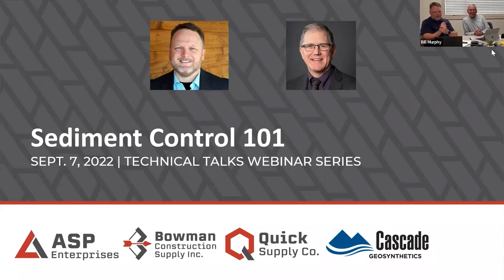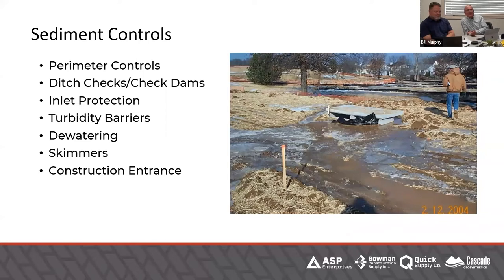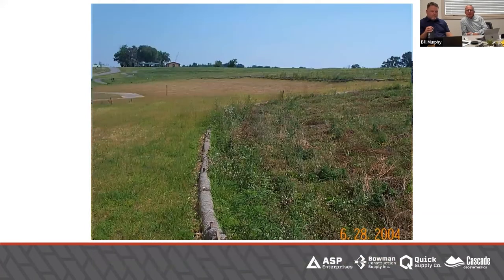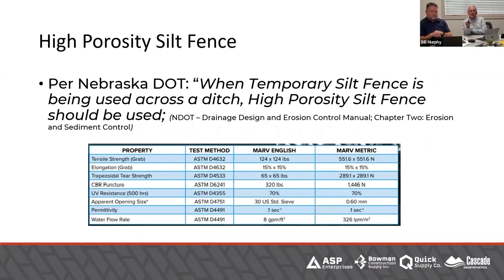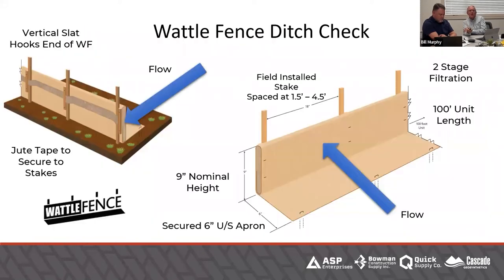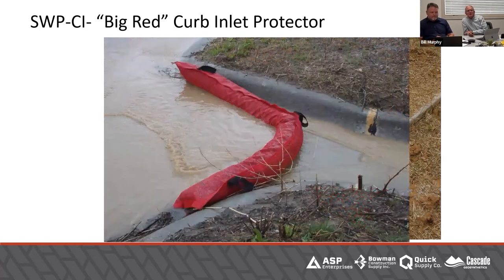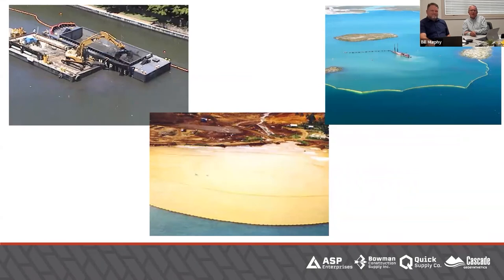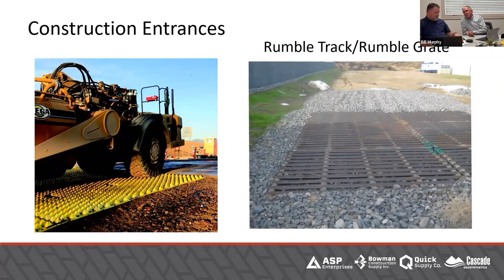Sediment Control 101 - Best Management Practices & Solutions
Sediment control has become a big part of the construction process. It is a requirement of the Clean Water Act to keep our waterways and the area surrounding jobsites clean. Bill Murphy, P.E. and Don Thieman, CPESC are hosting this webinar full of sediment control solutions. We will provide a breakdown of best management practices and discuss product solutions for each sediment control application. Don & Bill will inform viewers on the difference between products, when to use them, and what is the best solution for different scenarios. We hope you walk away from this webinar with a “toolbox” full of sediment control solutions for any project you encounter.